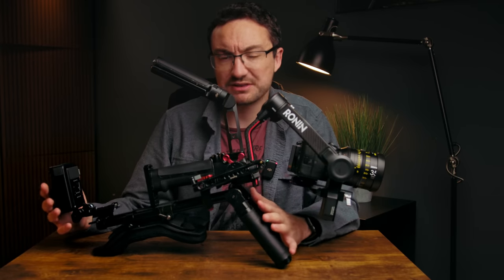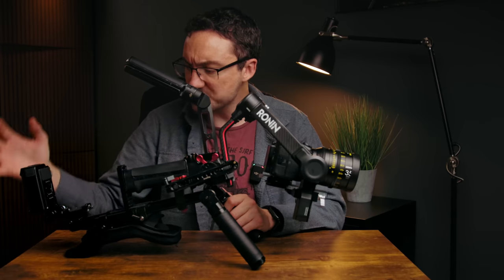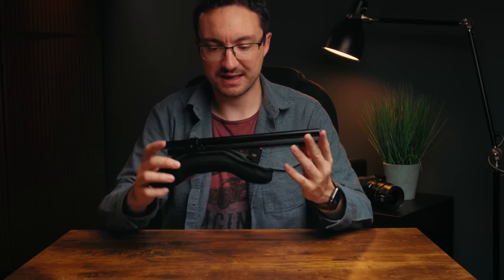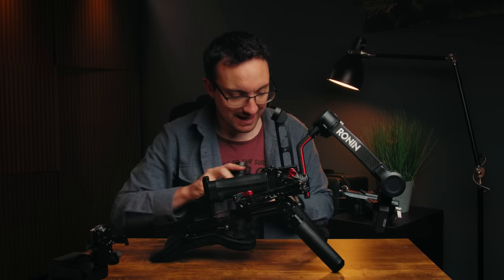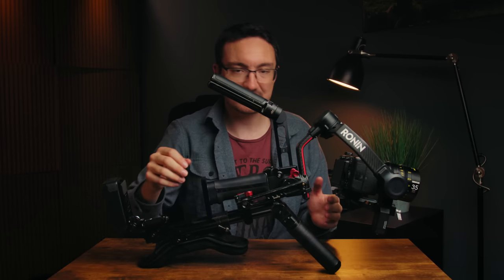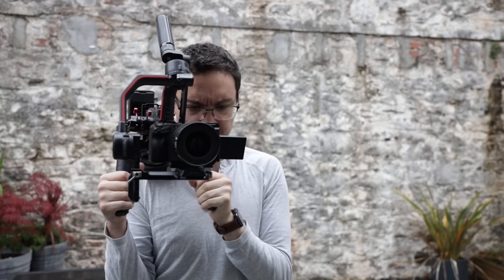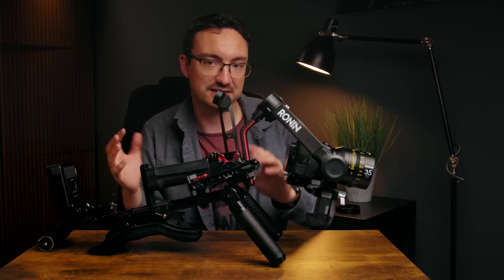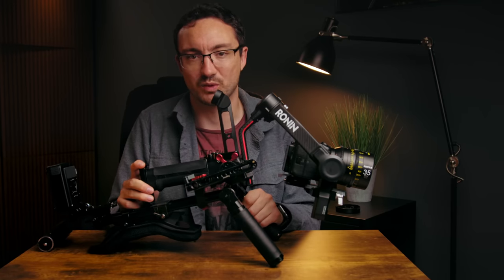How To Build 'The Creator' Sony FX3 Gimbal Rig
Build the rig:
Sony FX3
DJI RS3
15mm Rods
Camera Base Plate
Shoulder Mount
15mm Rail Blocks
Cheese Plate
Nato Rail
90 Degree 15mm Rod Clamp
360 Nato adapter

00:00 The Creator FX3 Camera Rig
01:00 What Equipment You Need
02:00 How this rig differs from what they used.
02:57 How to build the FX3 rig
07:42 Why did they use a shoulder mounted RS2 rig?

Battery Plate
Battery Plate I used
FXLion Nano Two

Use the code 'jonathan70’

Sony FX3

4TB SSD
Photography Umbrella
Flexible HDMI Cable

Sony A7IV
Sony FX3
Main Lens - Sigma 24-70mm 2.8
Prime Lens - Sony 55mm 1.8
Main Light - Amaran 100x
Lightstand - Manfrotto Compact Master Stand
Drone - DJI Mini 4 Pro
Budget Editing Computer - Mac Mini M2
Editing SSD